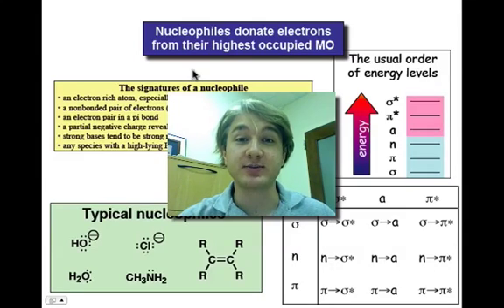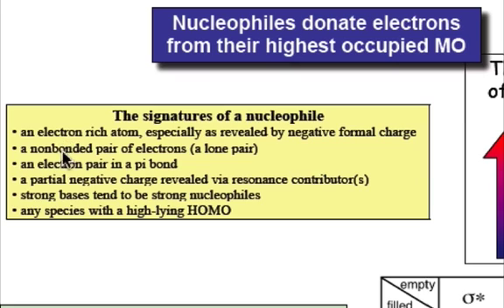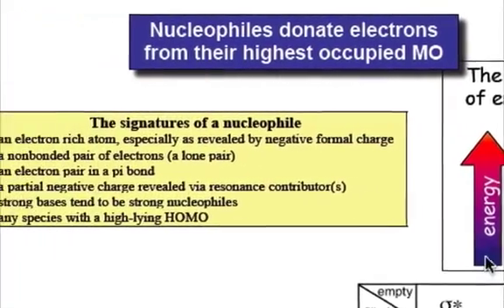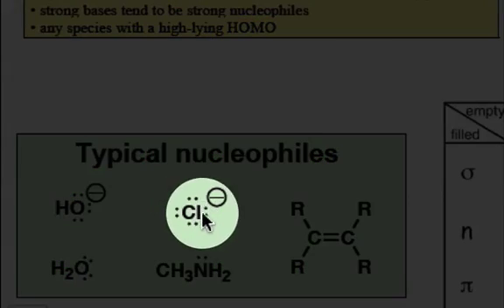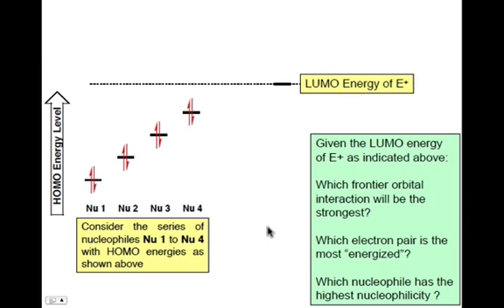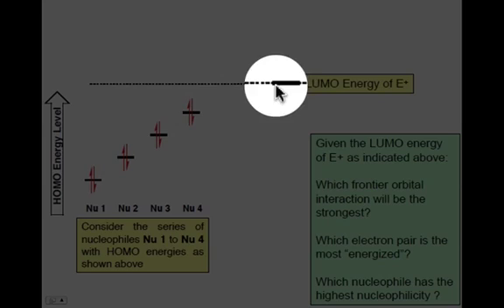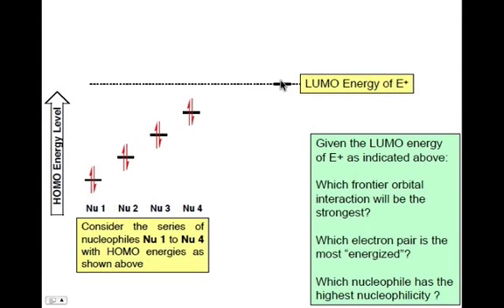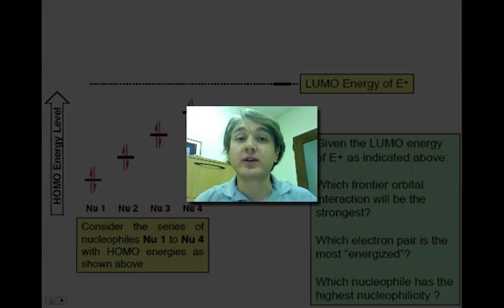Nucleophiles and Reactivity